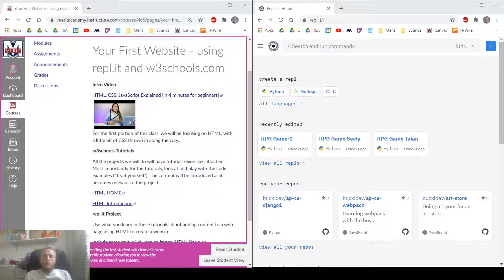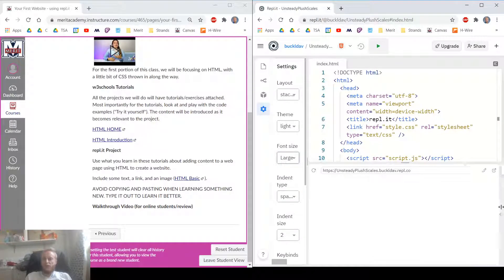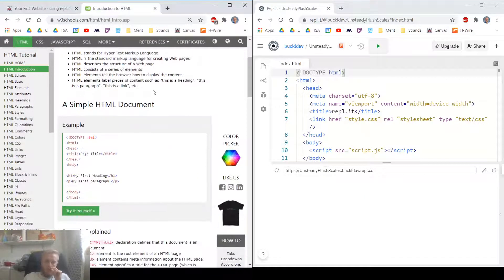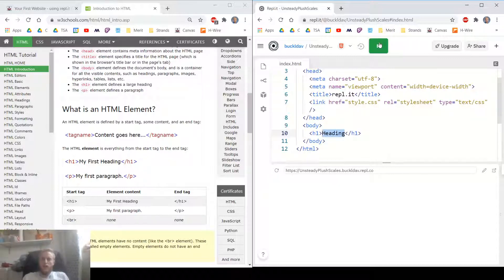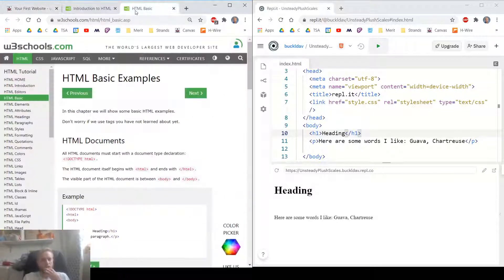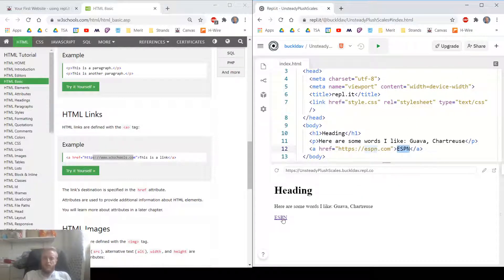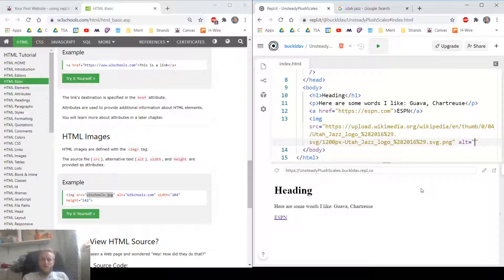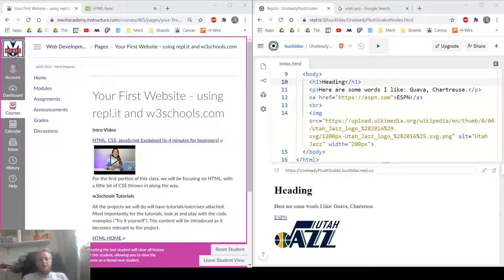First Website with repl.it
Using repl.it to make an HTML, CSS, JS project.
Use w3schools.com, Google, YouTube, and Stack Overflow to look up things you don't know how to do.